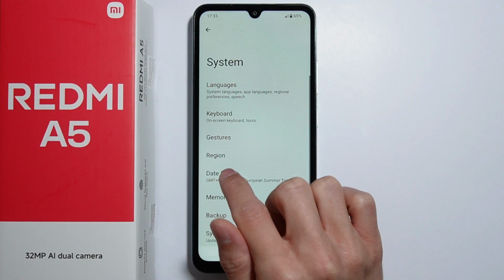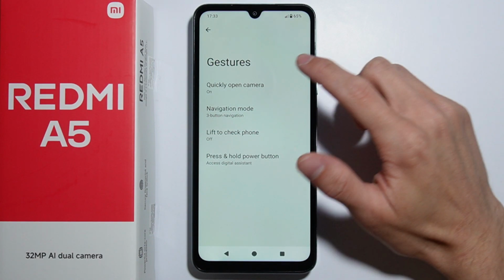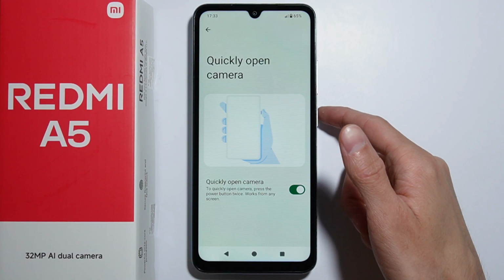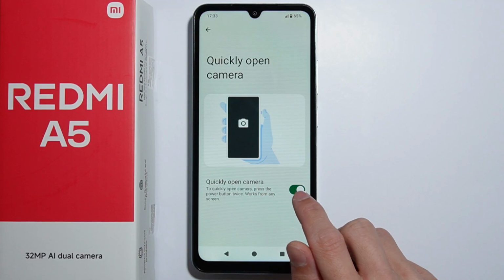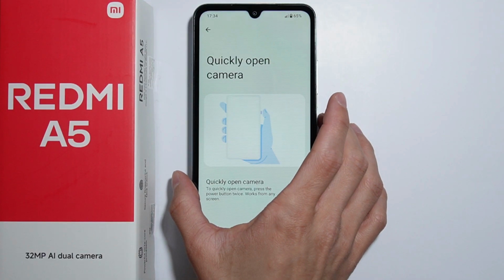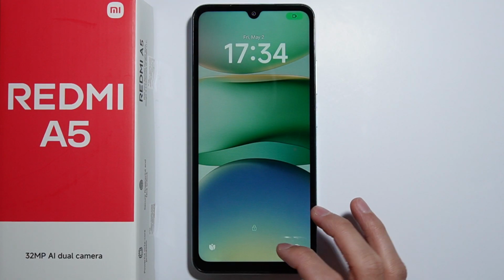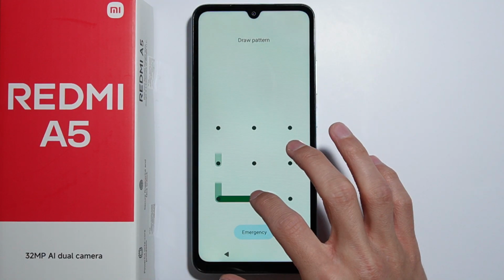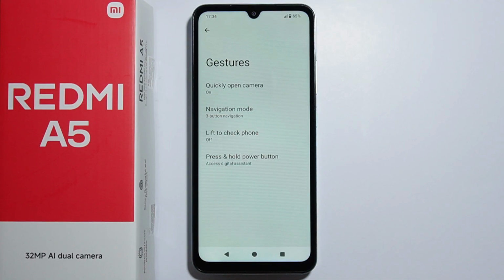Redmi A5: Can I Adjust Button Shortcuts?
Want to know if you can customize button shortcuts on your Redmi A5? In this video, we’ll show you whether it's possible to change what the physical or navigation buttons do. Learn how to adjust or set up quick actions for easier access to features. Find out if your Xiaomi Redmi A5 allows shortcut personalization.